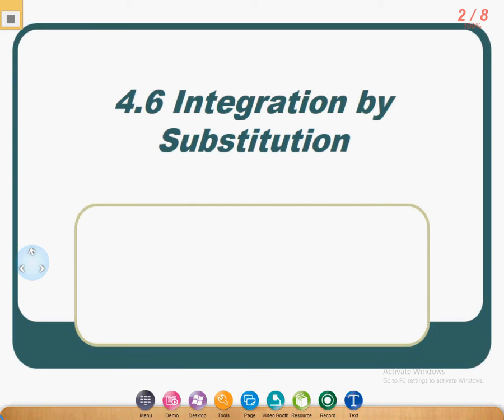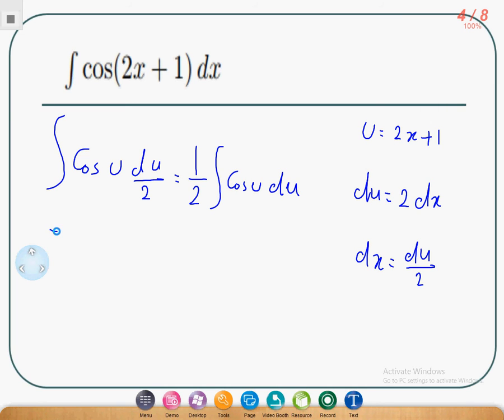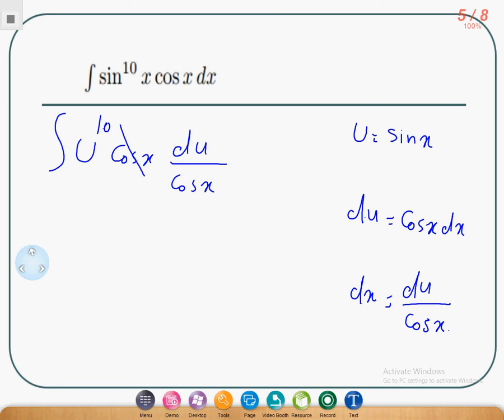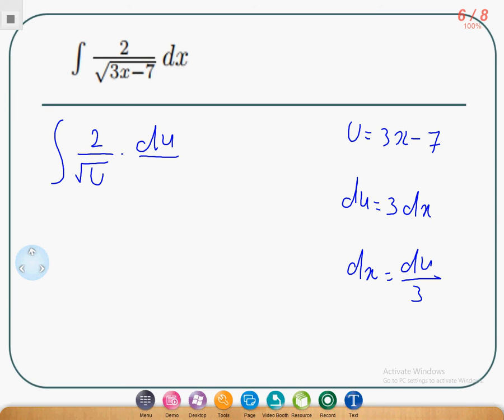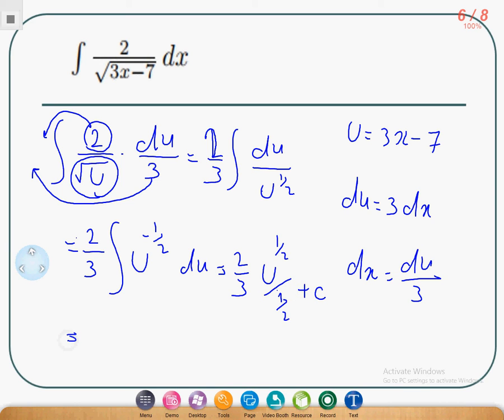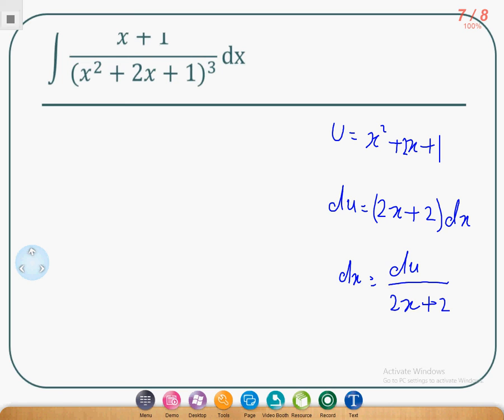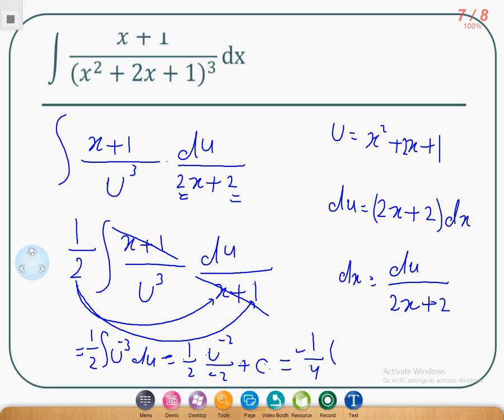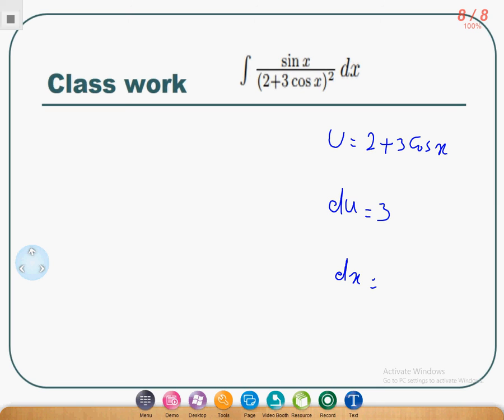Grade 12 integration by Substitution lecture 3